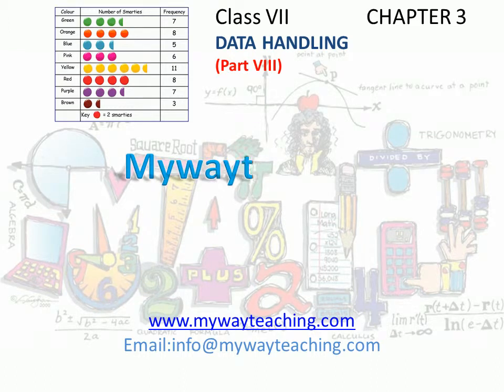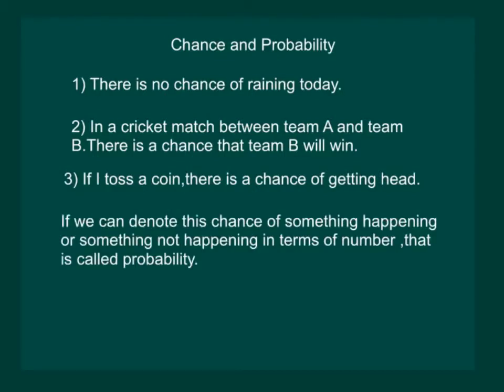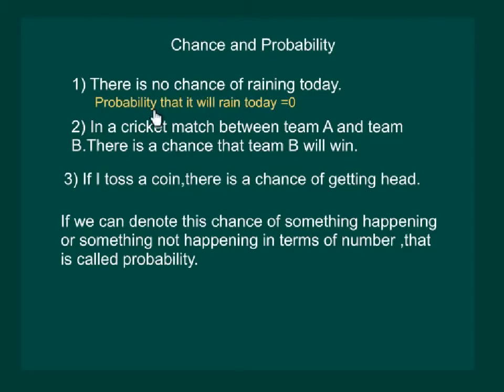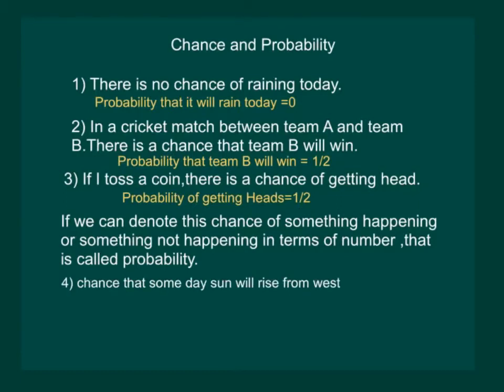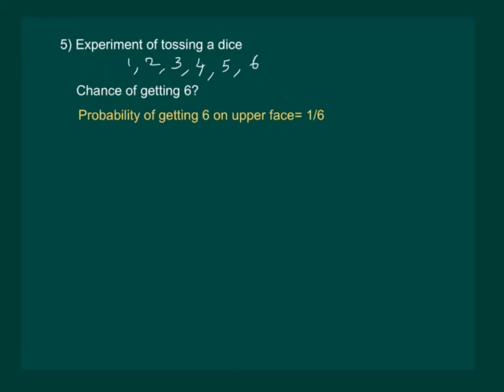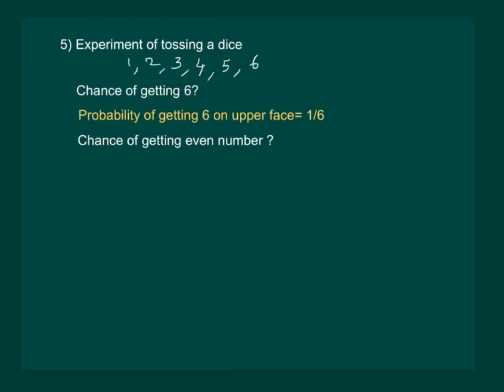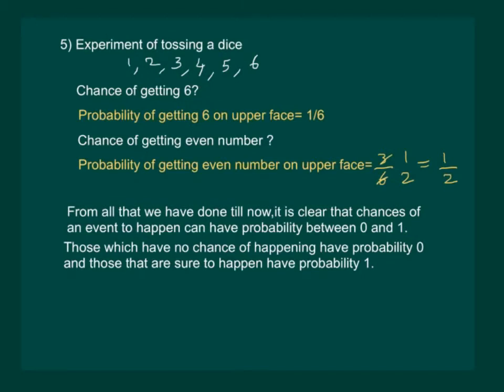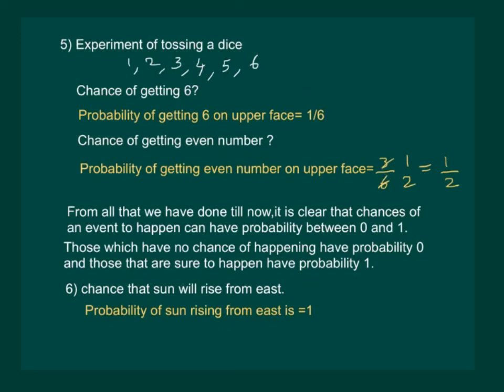Math Class 7 Chapter 3 Part VIII|Data Handling